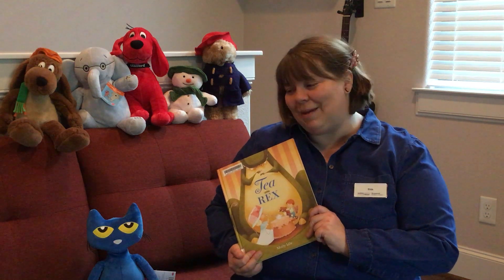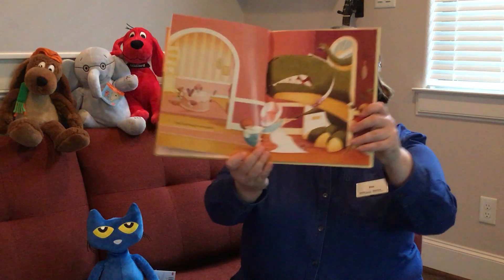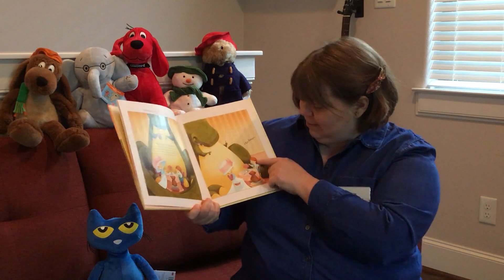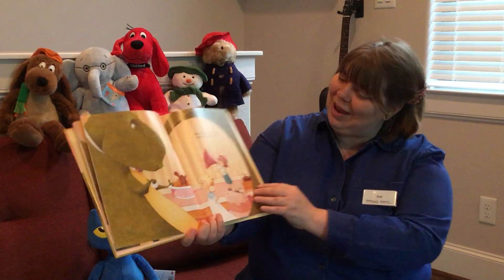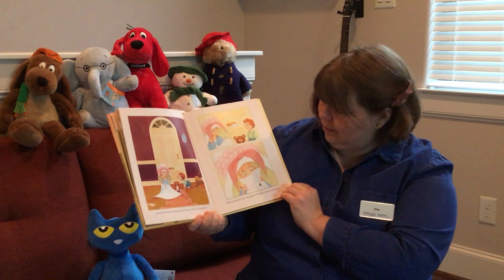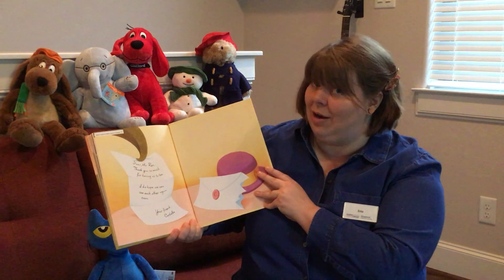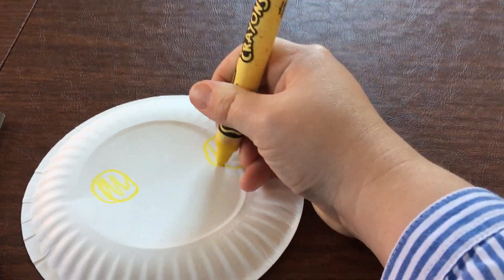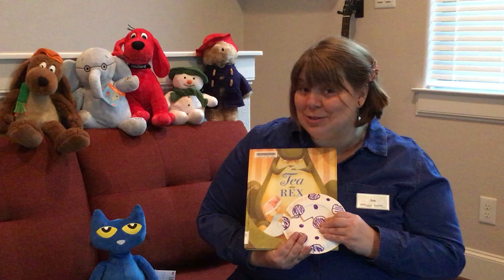HCPL Story Time: Tea Rex Story time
Join us as Tea Rex by Molly Idle (Penguin) is read with song and a dinosaur egg craft made you can follow along!